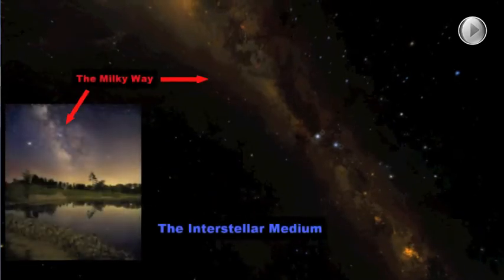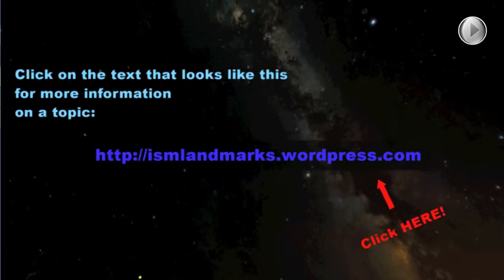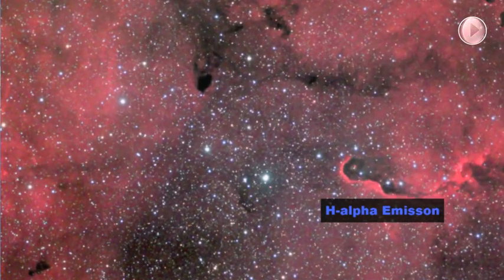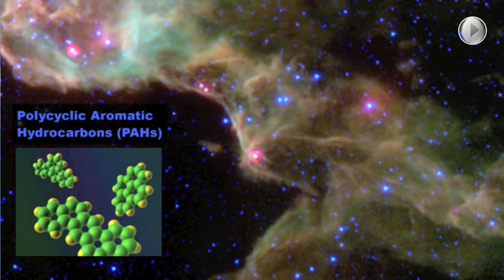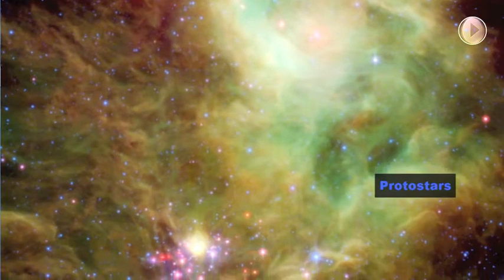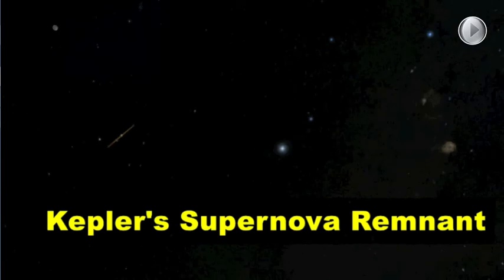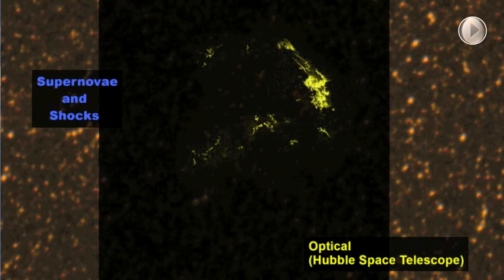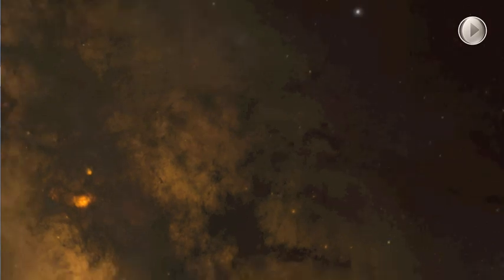Landmarks of the ISM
A tour of some of the most beautiful objects in the interstellar medium and an introduction to what observations at different wavelengths can tell us about them.

Created for Astronomy 201b at Harvard University, Spring 2013